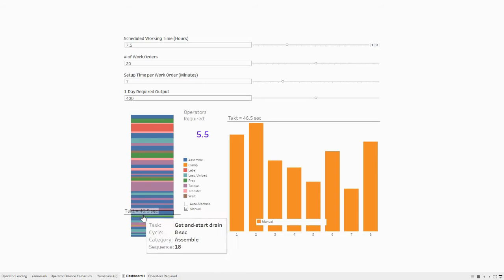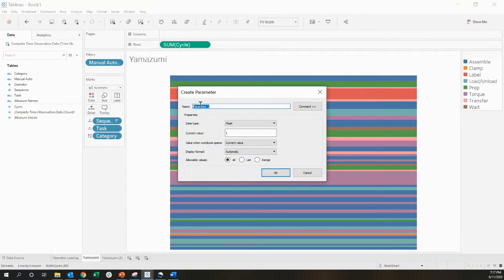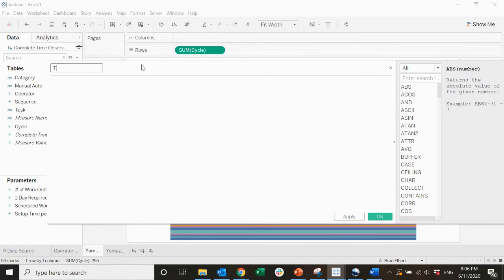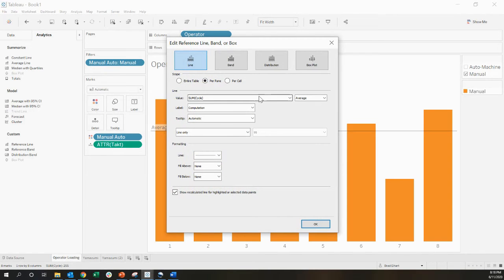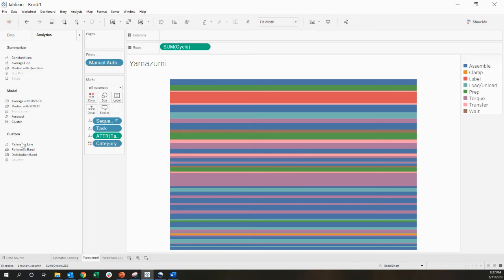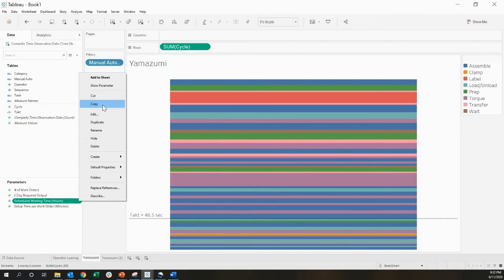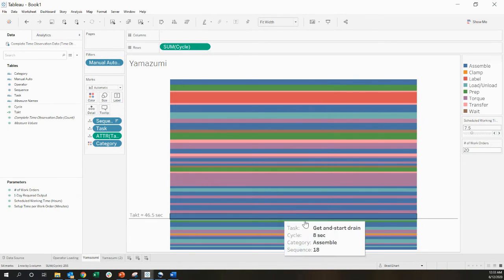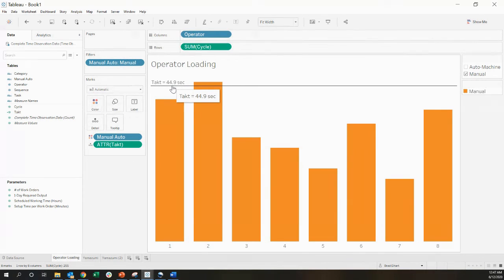Tableau Standard Work Takt Cycle Dashboard - Step 2 - Takt Line with Adjustable Parameters